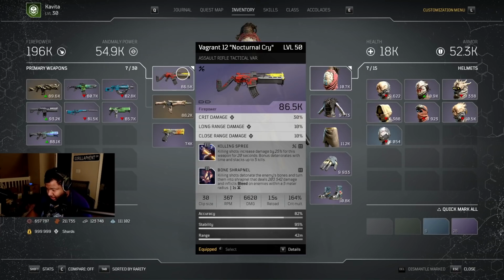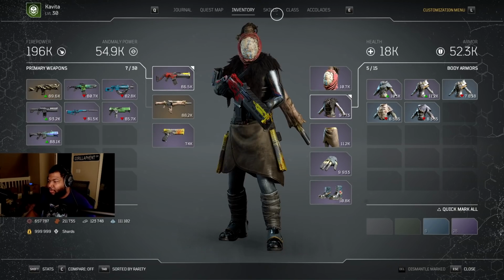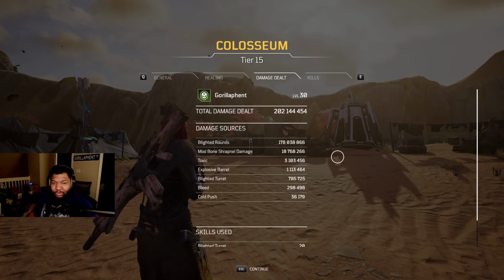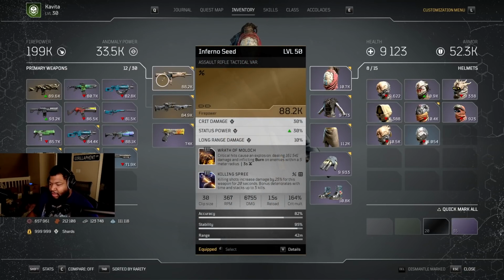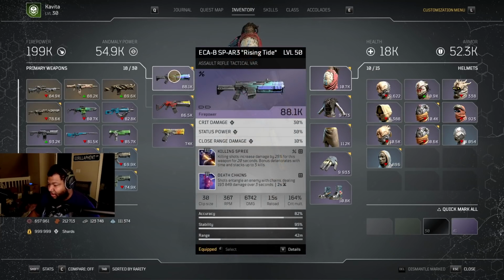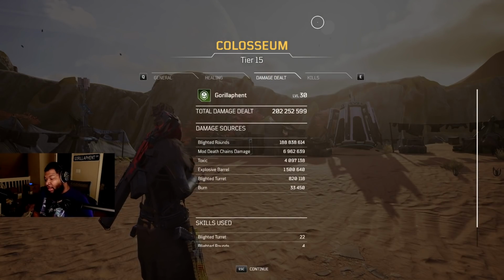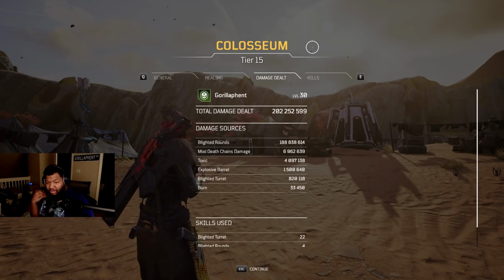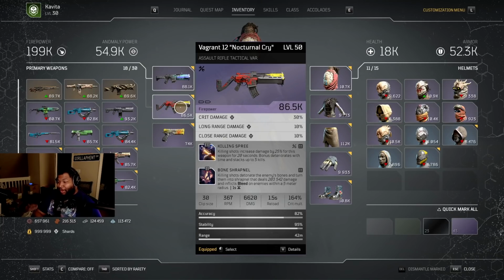IS BONE SHRAPNEL THE SECOND BEST AR MOD?? | Outriders | Technomancer Build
Hop in on the Outriders action RIGHT NOW by Clicking the

Fan Mail SURE!
Greensboro N.C.
27417